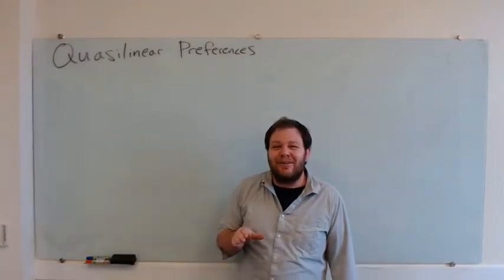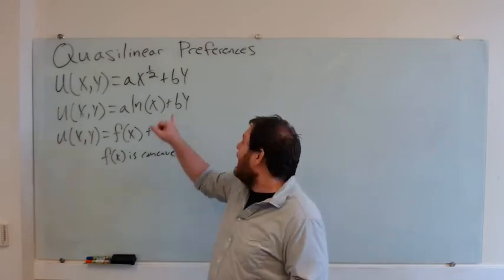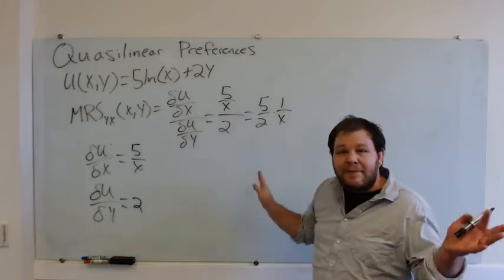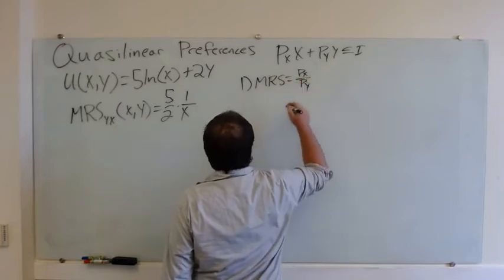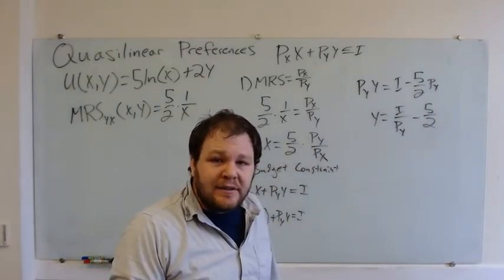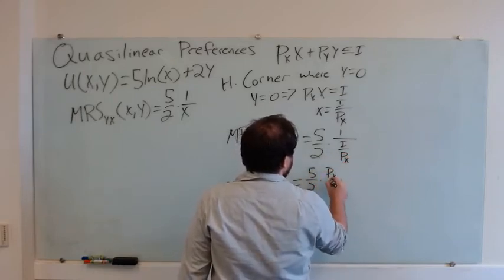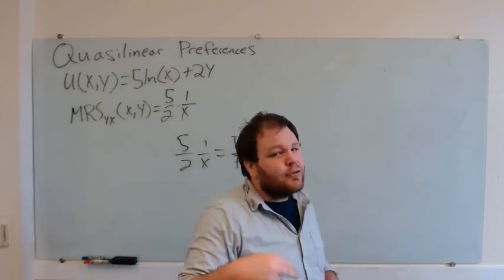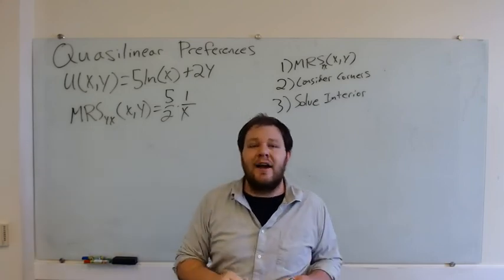Lecture 4 Part 4: Quasilinear Preferences